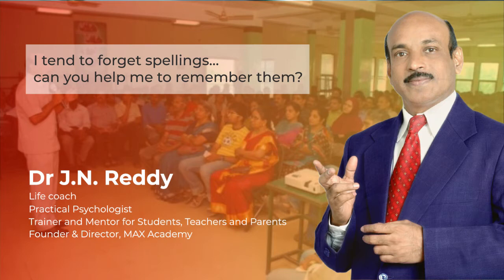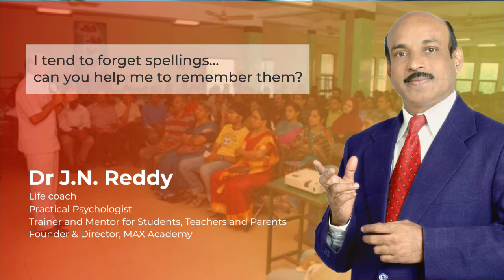How to remember spellings ?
Spelings are allways toug to remembar !!

This is what happens if we forget the spellings. Dr. JN Reddy explains how to remember spellings easily and recollect without mistakes.